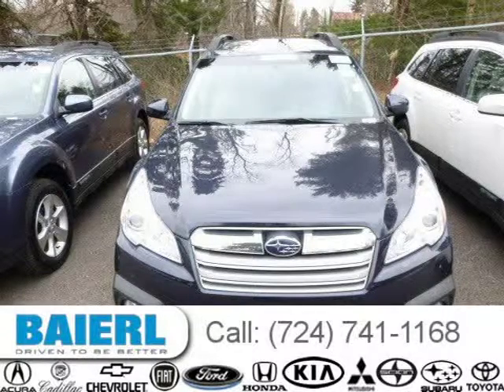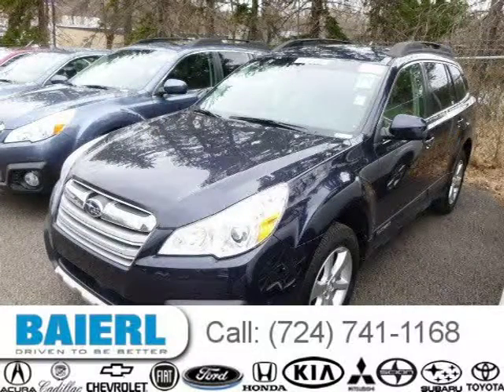2013 Subaru Outback Pittsburgh Wexford Cranberry PA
Baierl Mitsubishi
9545 Perry Highway, Pittsburgh PA 15237

Price: $ 28,988
Mileage: 7,726
Trim: 2.5i Limited
Ext. Color: Deep Indigo Pearl
Int. Color: Taupe
Transmission: Automatic CVT
Engine: 2.5L H4 16V MPFI DOHC
Doors: 4
Stock #: SP11635
VIN: 4S4BRBKC6D3318304
Description:  JUST ARRIVED!!ONLY 7700 MILES!!2013 SUBARU OUTBACK LIMITED AWD.CLEAN CAR FAX,SUBARU CERTIFIED.deep indigo pearl in color with taupe leather interior.power sunroof heated power seats,back up camera,alloy sport wheels and much more.subaru certified 7 year 100,000 mile powertrain warranty.one ssharp outback limited.